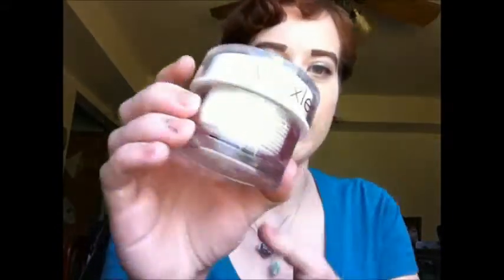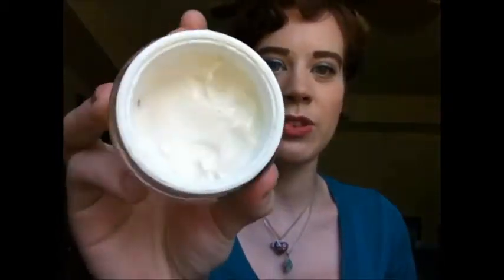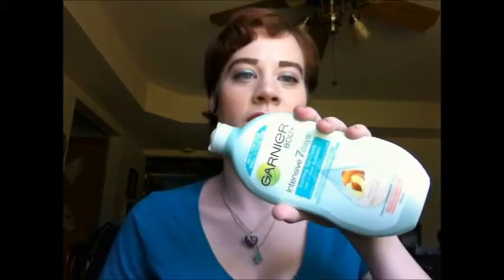Monthly Maness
Just a video of products that I have been loving since May.